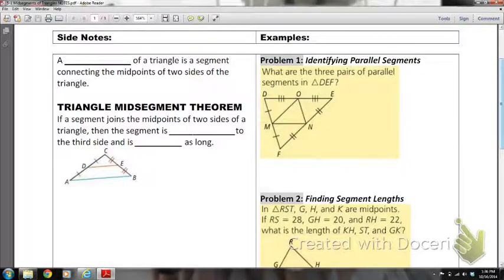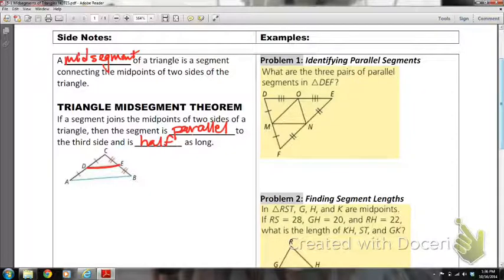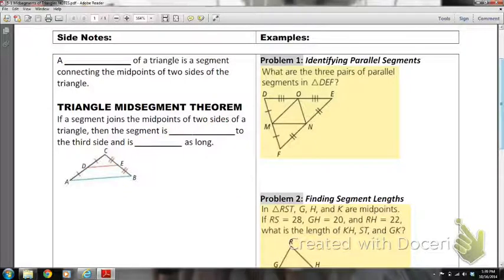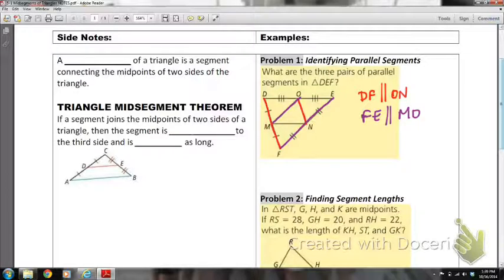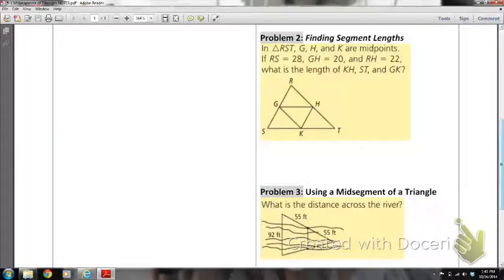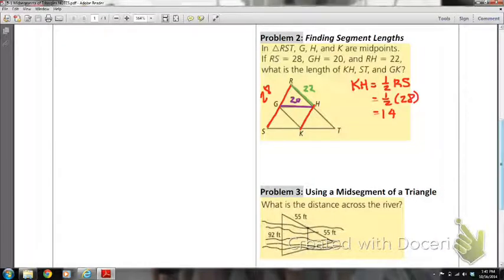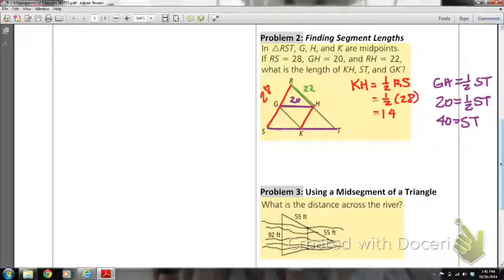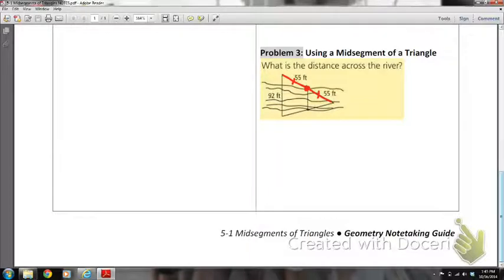MATHIS GEOM Lesson 5-1 Midsegments of Triangles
Geometry Lesson 5-1 Midsegments of Triangles